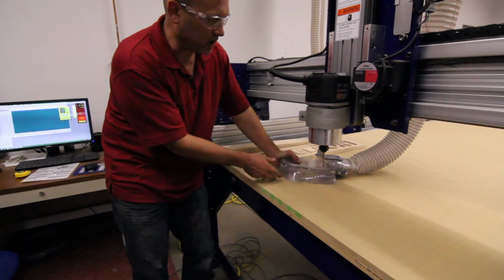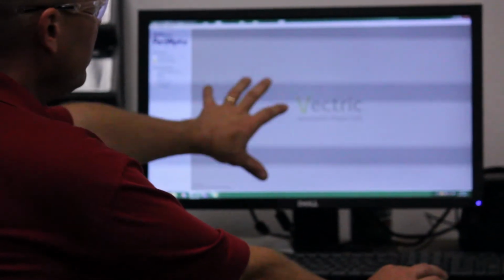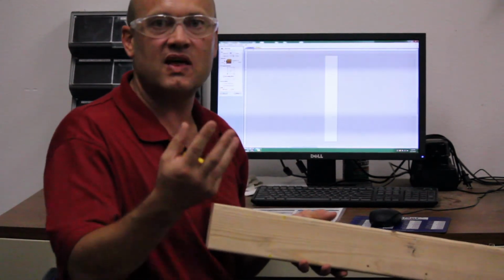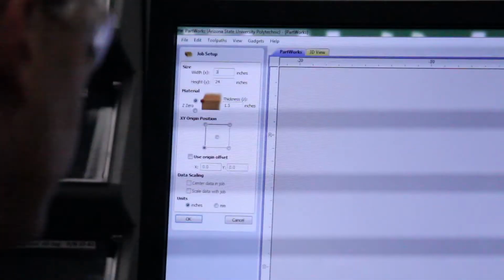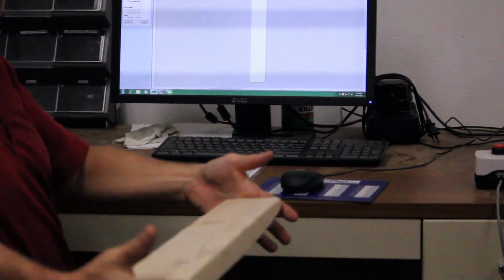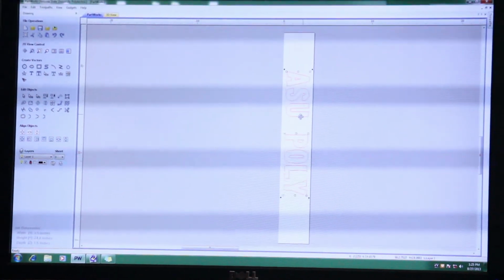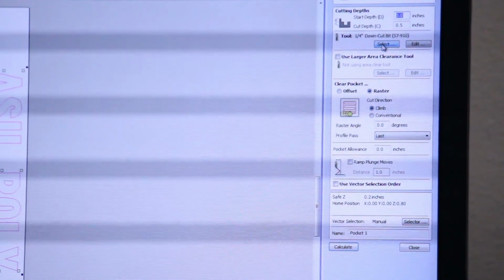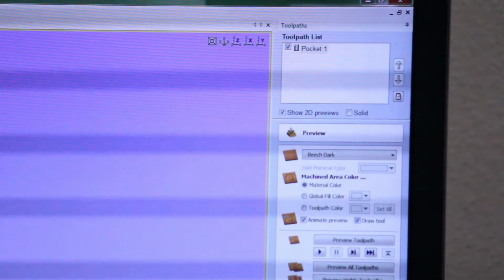ShopBot Tutorial at Startup Labs Part 2 of 3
Part 2/3

Learn how to use the Shopbot at CTI Startup Labs.